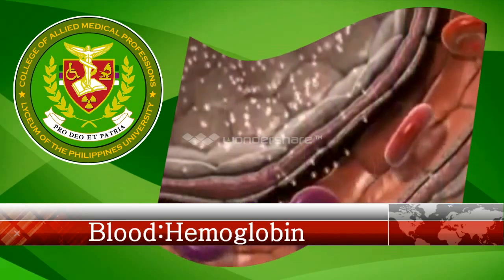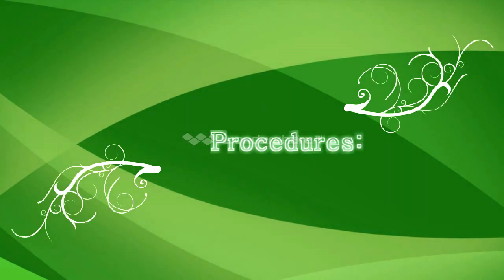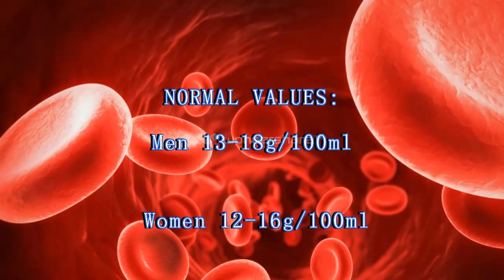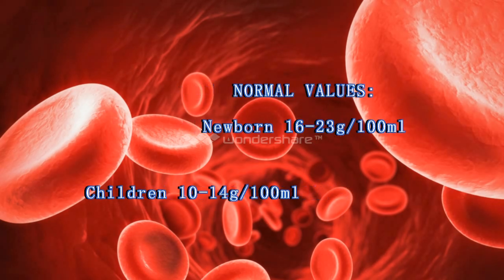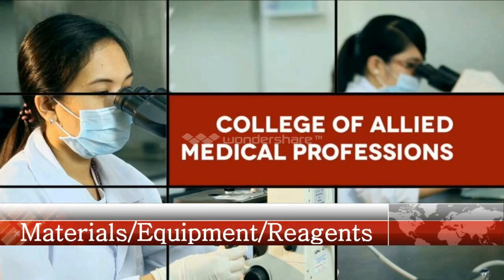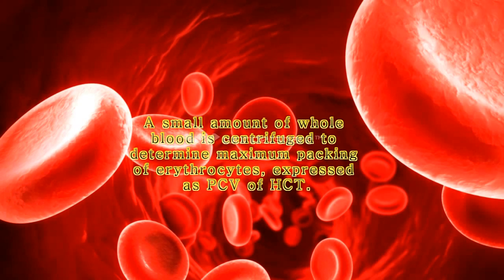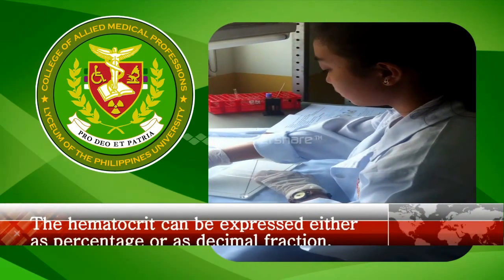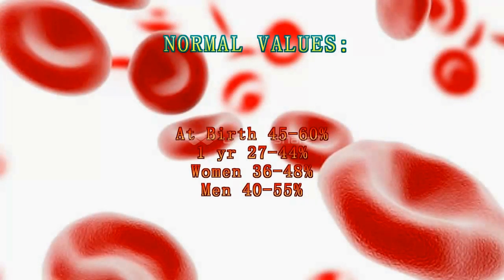Hematology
LPU-Batangas
BS MLS 3A (Grp.3-S.Y 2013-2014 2ndSem)
Hemoglobin Determination & Hematocrit Determination

Group 3
Hernandez, Ellaine
Landicho, Nikki
Lopez, Jericco
Magsino, Bridgete
Malaluan, Dorina